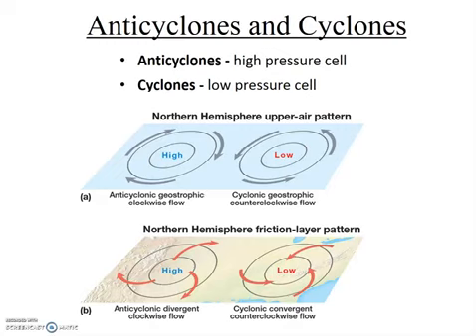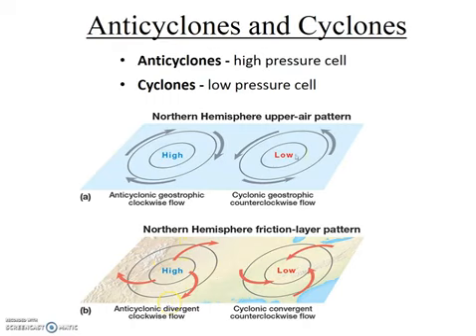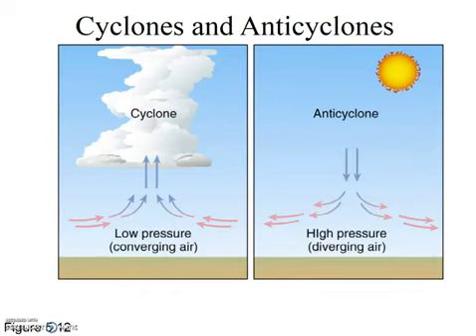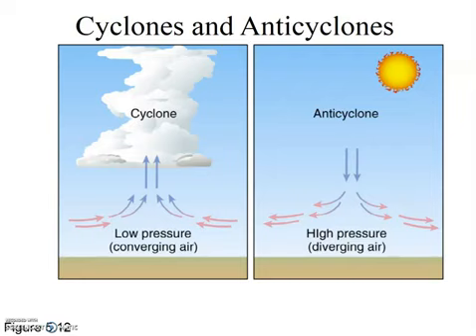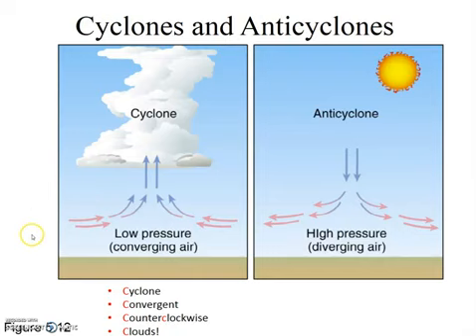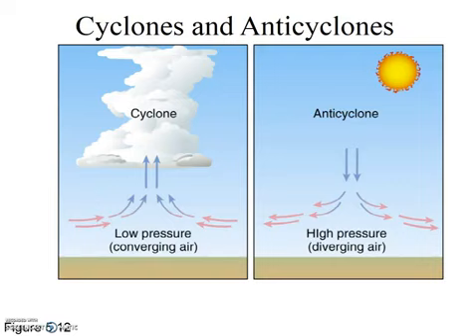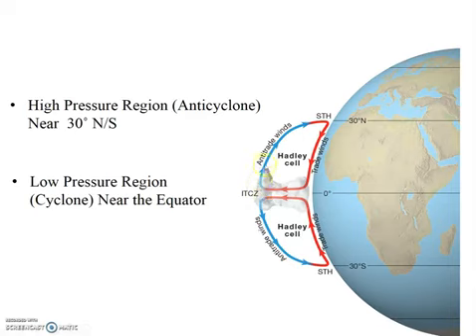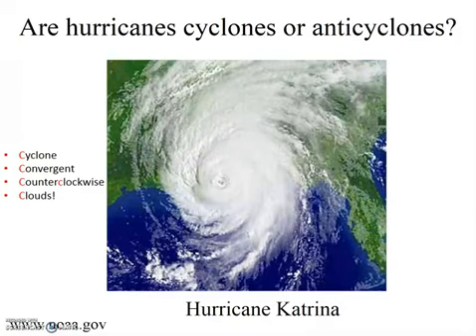Cyclones and Anticyclones mp4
come in the class! this is easy way for knowing the the difference between cyclone and anticyclone